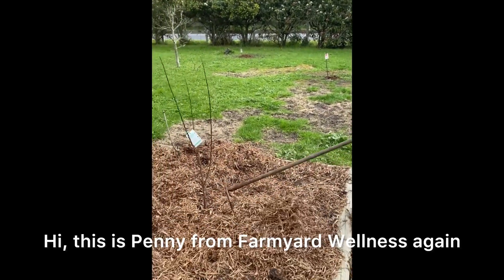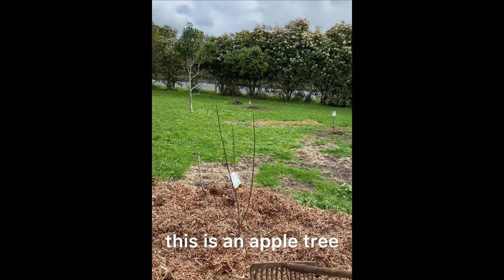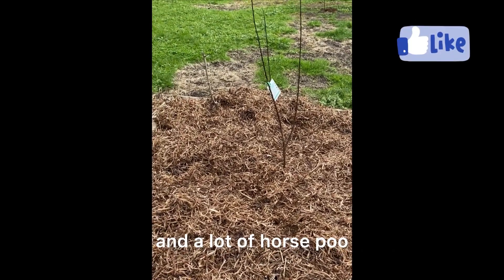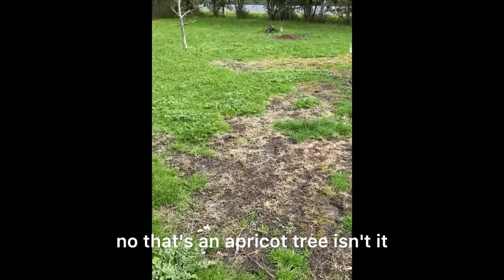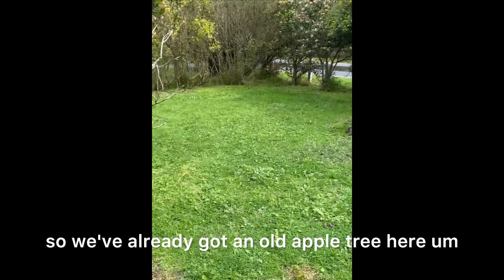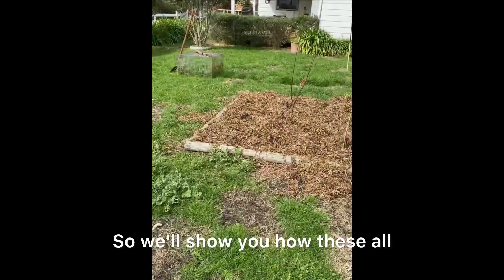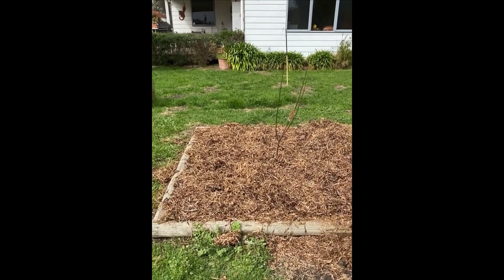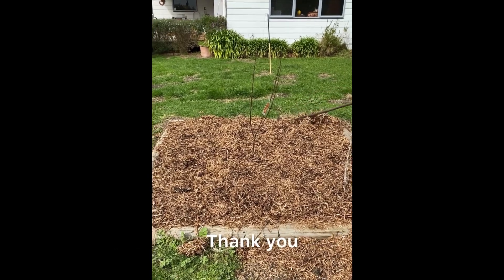Harvest an Abundance from Your Own Organic Fruit Trees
In this video, we are going to plant our fruit trees! with a surprise at the end.  We will follow their progress along the way, we have one apricot and two apple.

If you're looking to start your own fruit tree farm or just want to harvest organic fruit from your own property, this video is for you! We will show you how to plant, care for, and harvest fruit from our organic fruit trees.